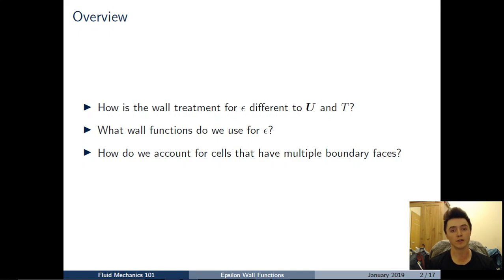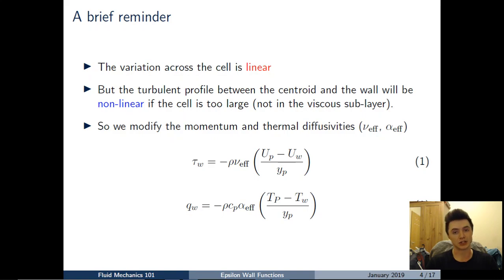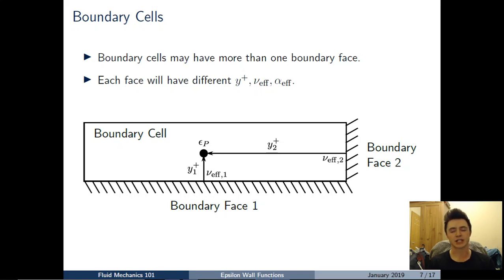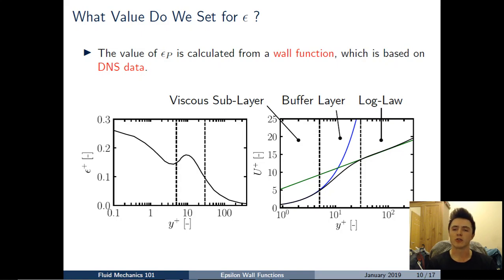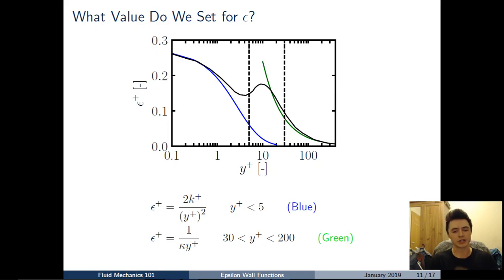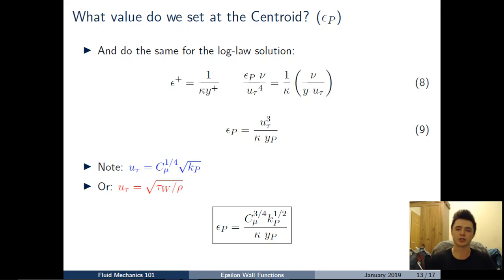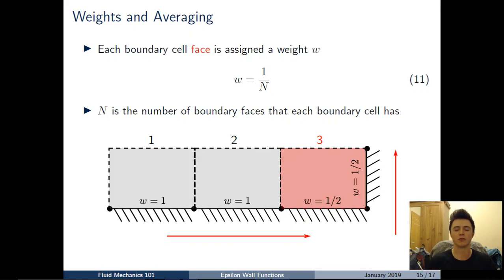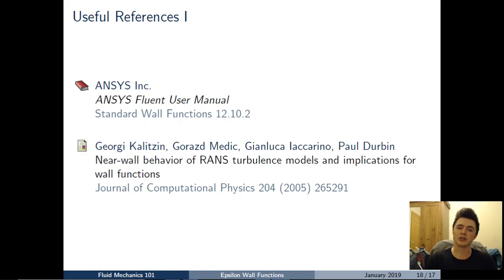[CFD] What Wall Functions Do I Need for Epsilon?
An introduction to the wall functions that are used to capture the near wall behavior of the turbulence dissipation rate (epsilon) in all mainstream CFD codes (OpenFOAM, Fluent, CFX, Star). The following topics are covered:

1) 4:03 How is the wall treatment for epsilon different to velocity and temperature?

2) 12:57 What wall functions do we use for epsilon?

3) 18:18 How do we account for cells with multiple boundary faces?

1) ANSYS FLUENT User Manual
12.10.2 Standard Wall Functions

2) G. Kalitzin, G. Medic, G. Iaccarino and P. Durbin
Near-wall behaviour of RANS turbulene models and implications for wall functions
Journal of Computational Physics 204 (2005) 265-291

3) Moser, Kim & Mansour, Direct numerical simulation of turbulent channel flow up to Re_tau = 590. Physics of Fluids, 11(4), 1999.

5) J. Bredberg. On the wall boundary condition for turbulence models. Internal report 00/4, Chalmers University of Technology, Sweden, 2000.

Did you like the video?